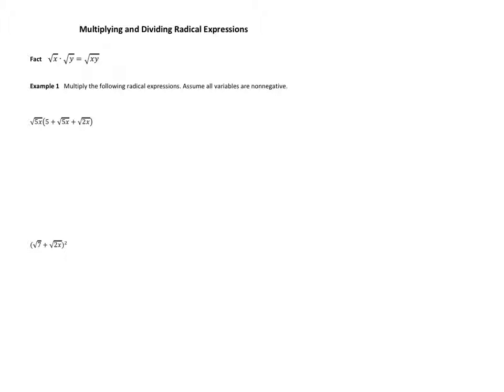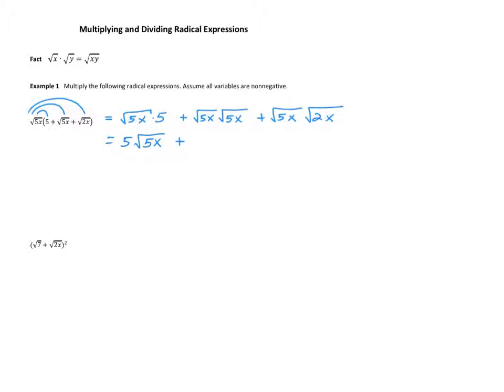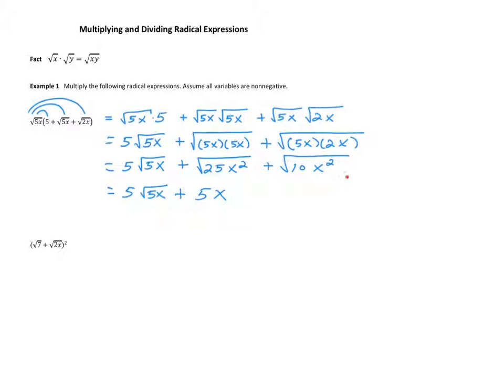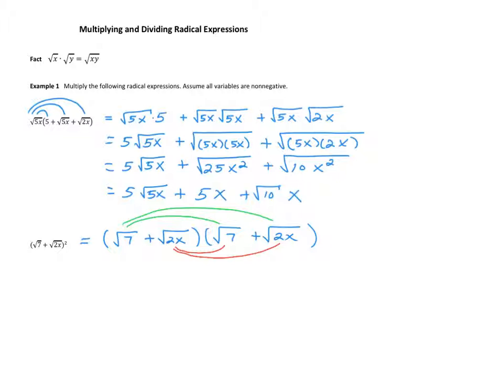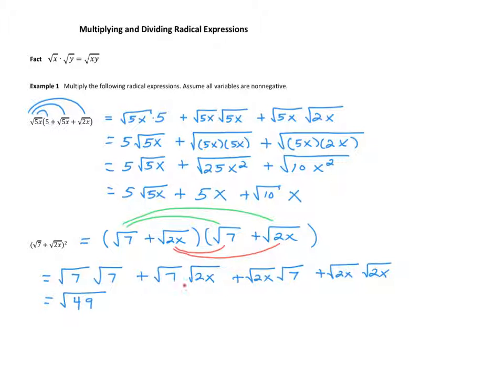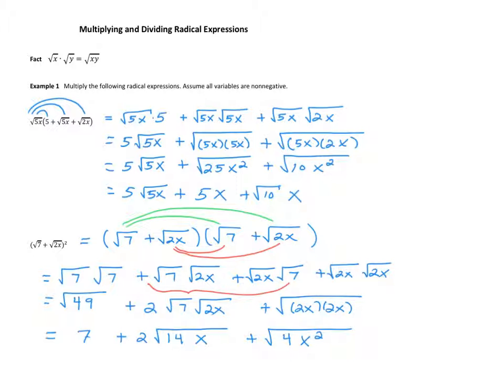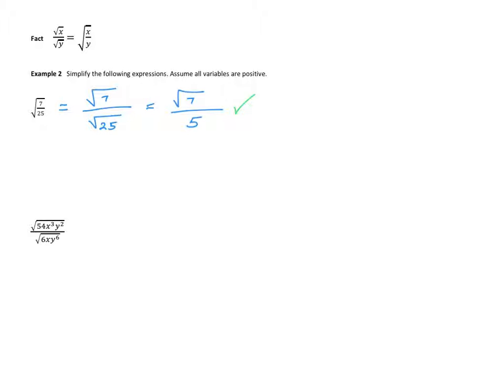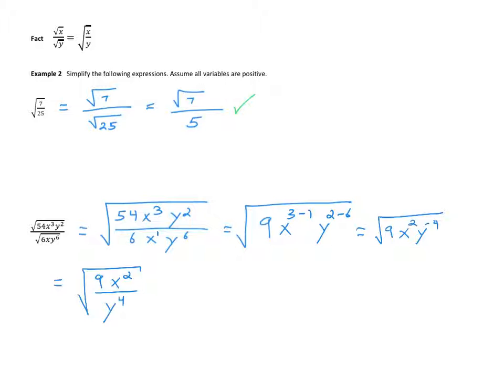Intermediate Algebra Lesson 37